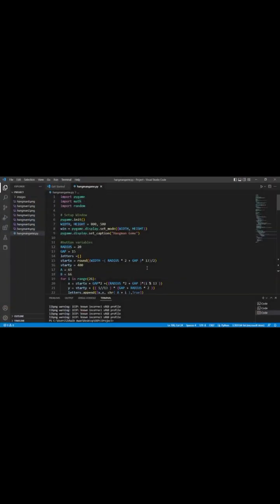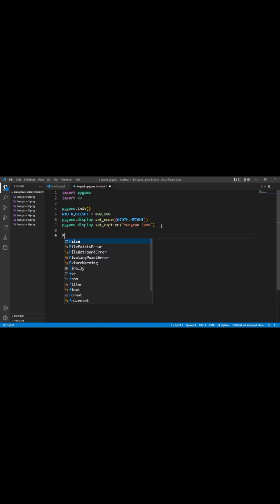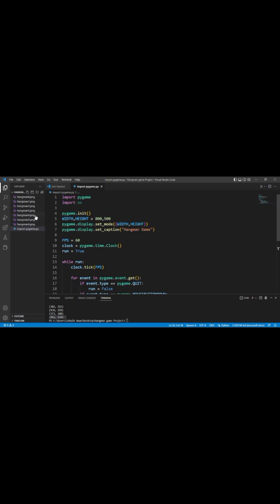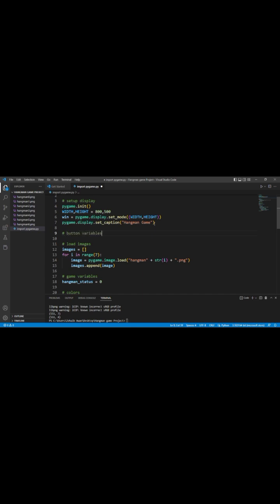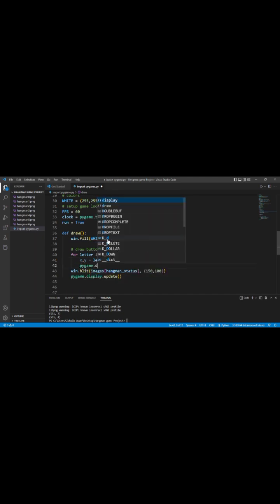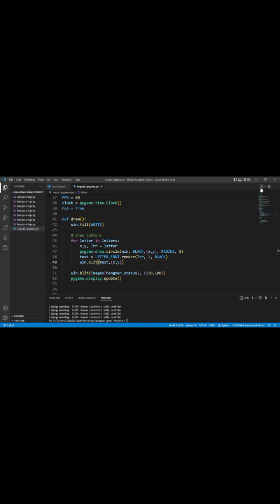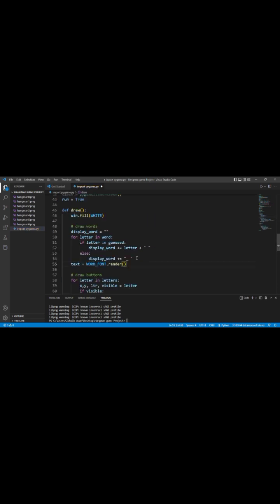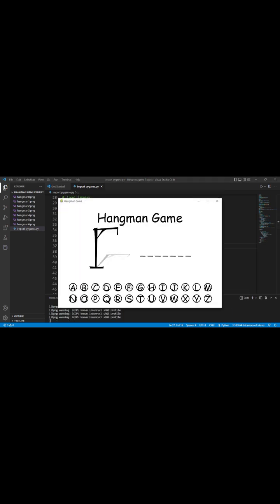hangman game using python tutorial presentation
here is the presentation of hangman game using python code